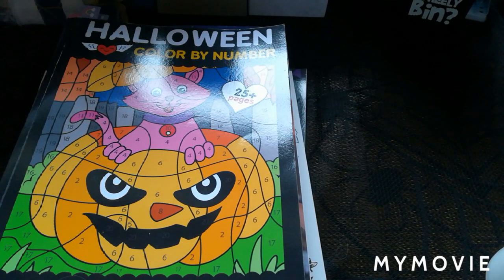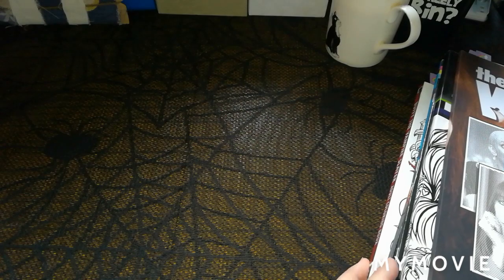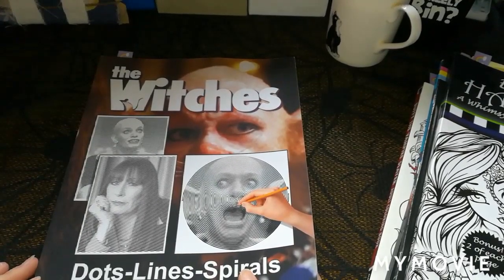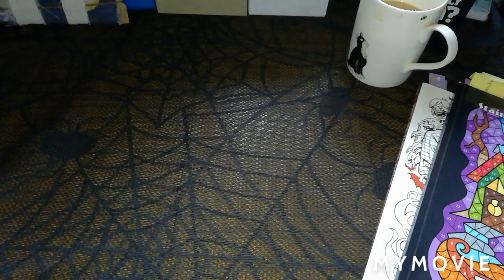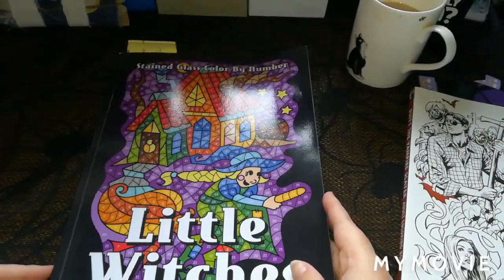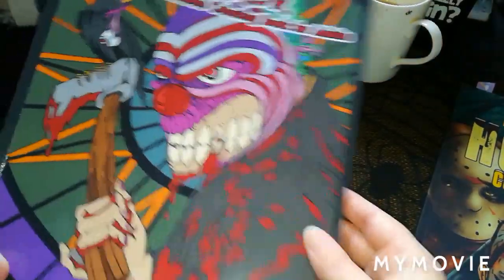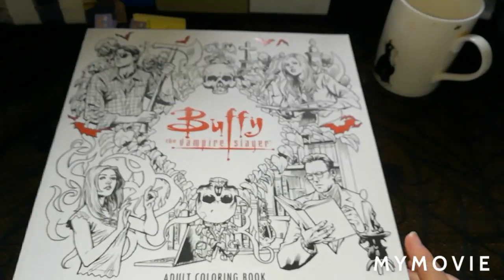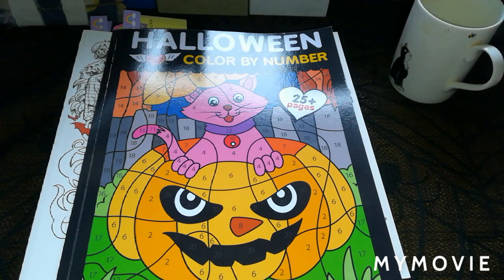Halloween Color It TAG Challenge Accepted.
Hey guys welcome back to the channel, hope your all keeping well and safe, in todays video I shall be sharing with you guys the pictures that I shall be doing for the color along tag that I was tagged in, hope you enjoy, if you enjoy the video be sure to give it a big thumbs up and please consider pressing that subscribe button if your new to the channel.

3 people I are tagging -

Any support made through the links for this channel are greatly appreciated and go straight back to the channel, even though your under no obligation to do so :)